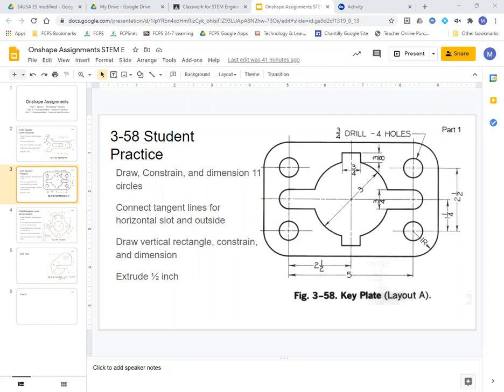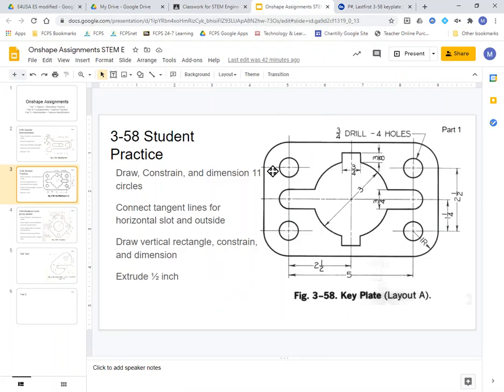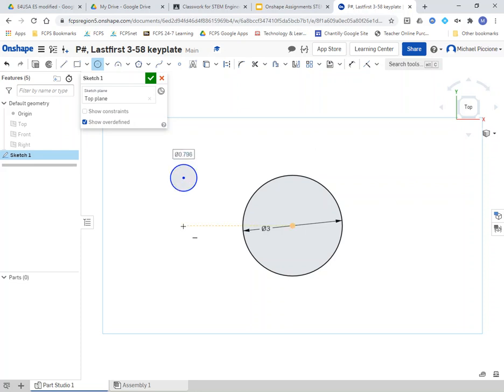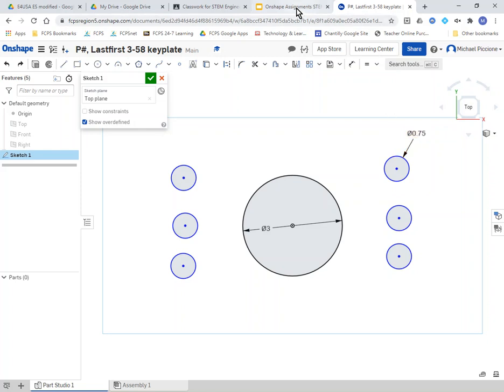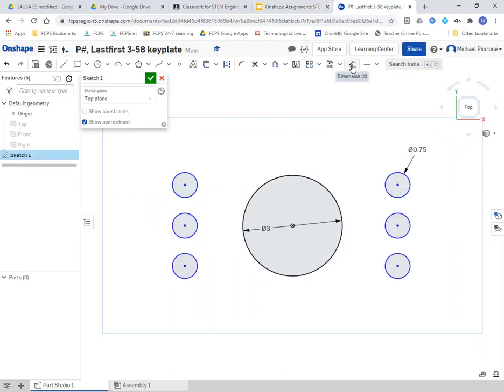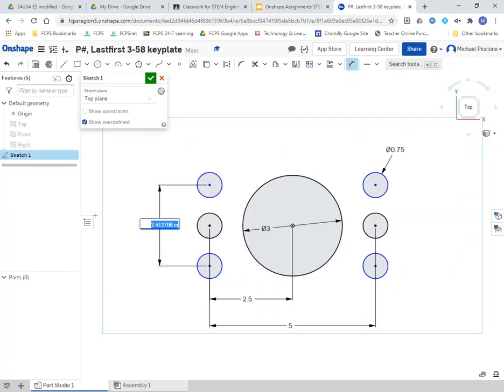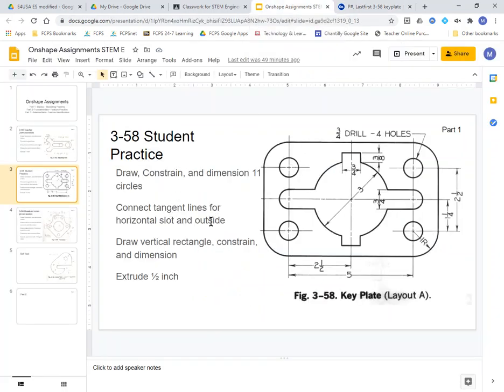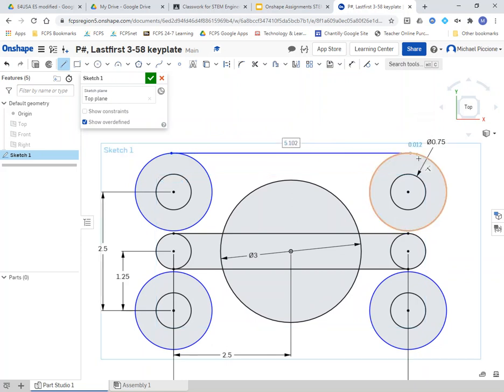Onshape 3 58 Keyplate demo